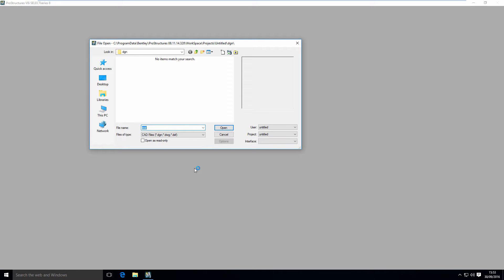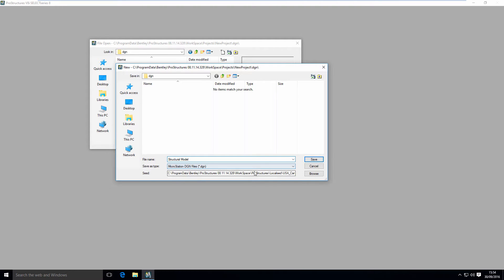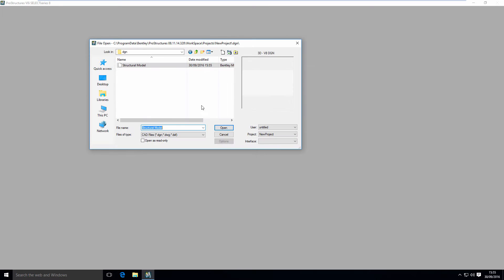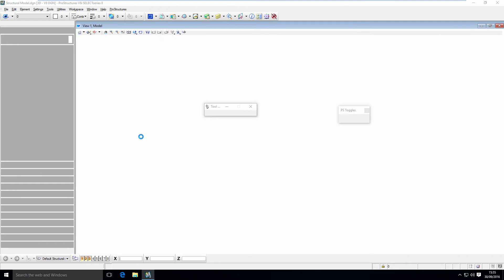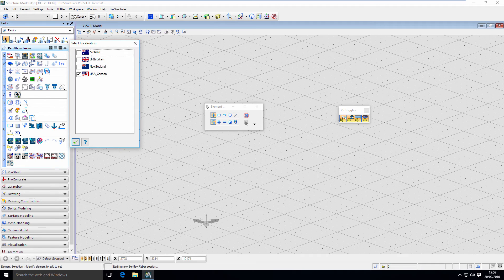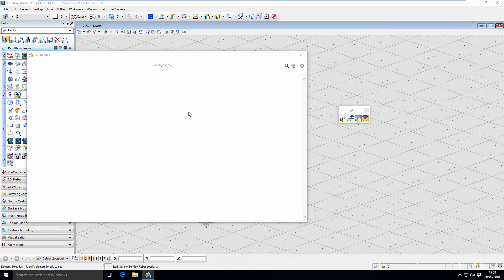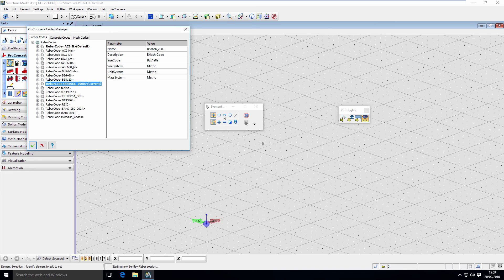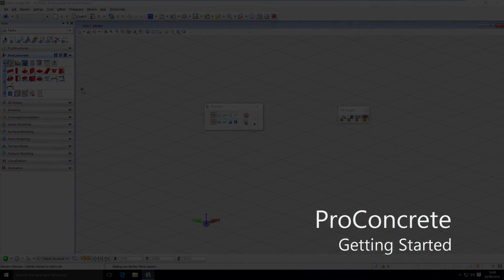ProConcrete - Getting Started (Metric)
ProConcrete Video Guide - Start working with your first model.For more information on ProConcrete,